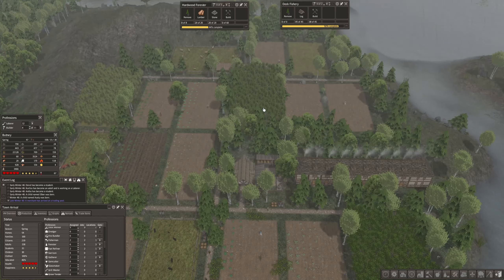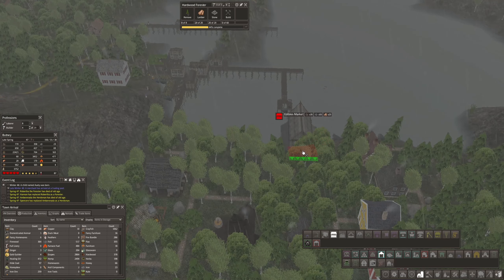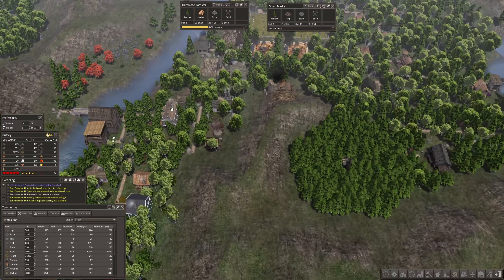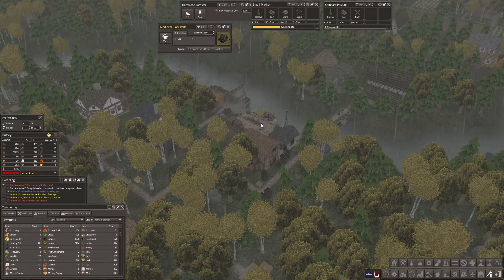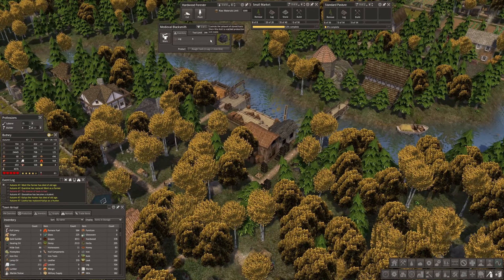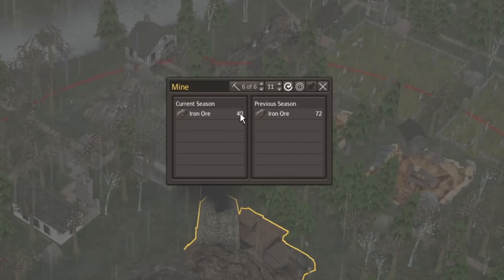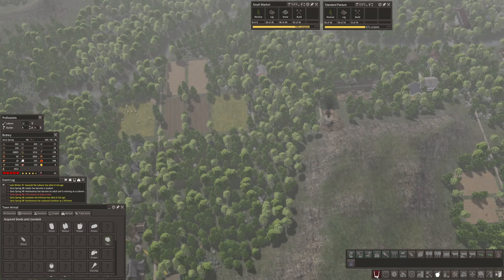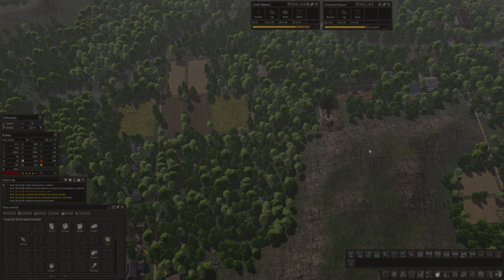Banished - Megamod 6 - Year 047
langhorneleghorn continues work on the Butney community. The Butney build will focus on creating a sustainable community that will seek trade with the outside world.